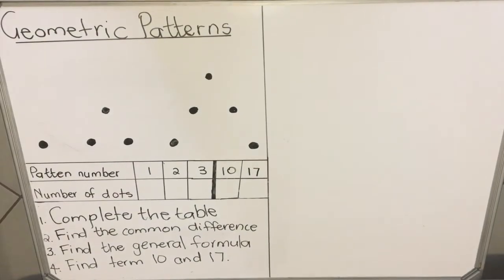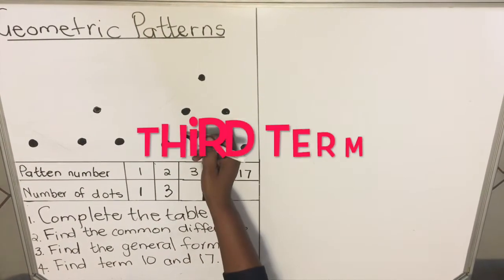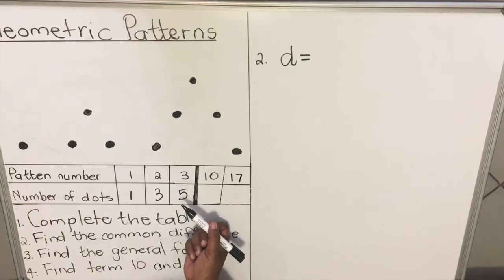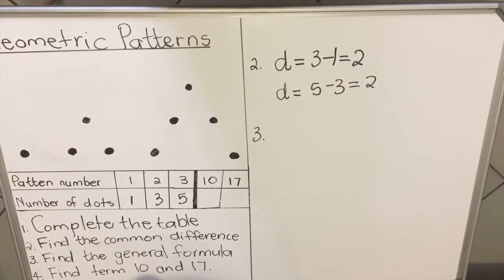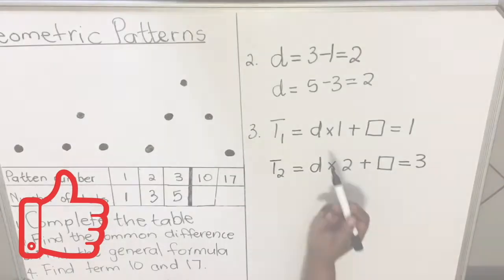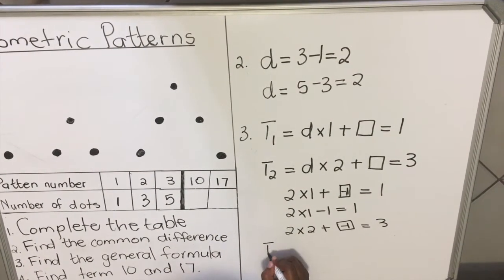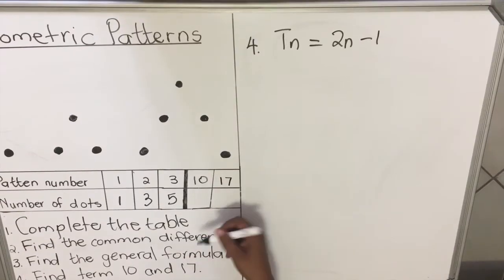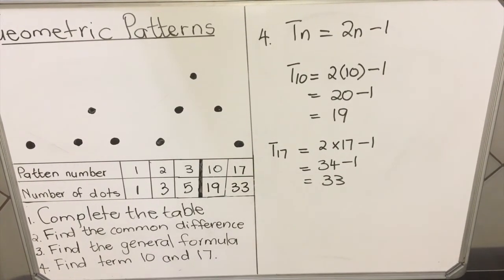Geometric Patterns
Hello, everyone, join me as we learn about Geometric Patterns. This is vital foundation information that will set you up for success in the coming years and you will be well prepared for coming grades.